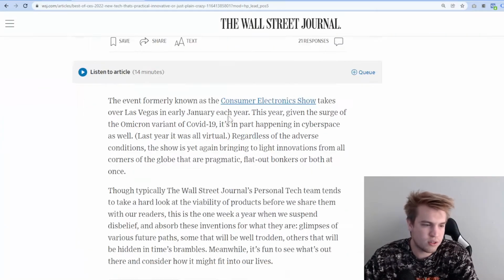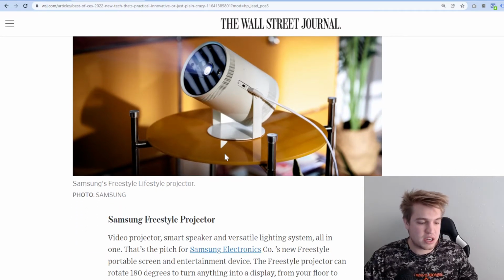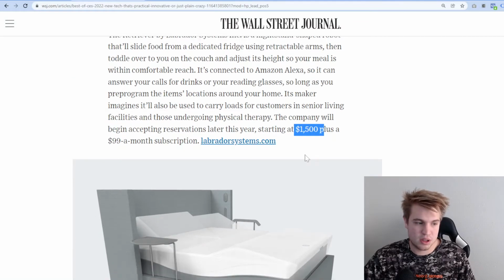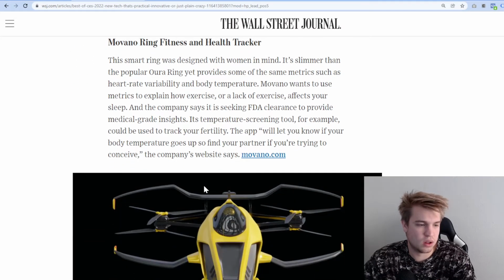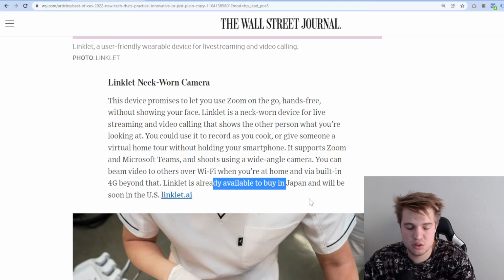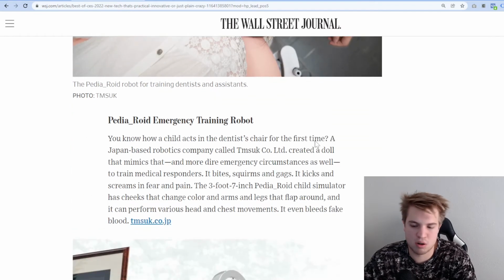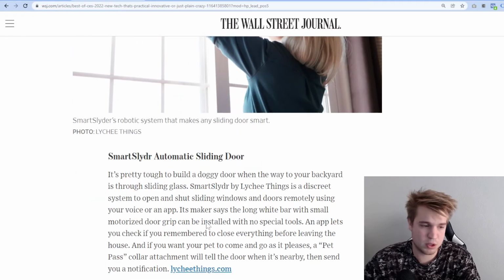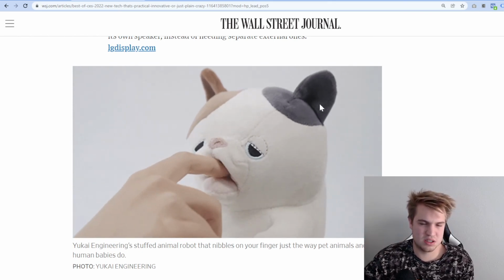2022 CES Review | Top Tech in the WORLD!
In this video I talk about the 2022 CES event. I was able to review the latest tech that was presented at the event.

How to protect your kids online